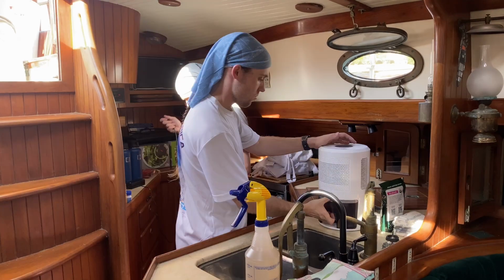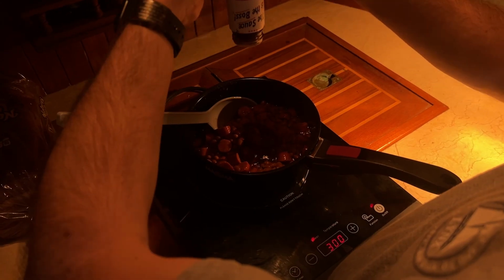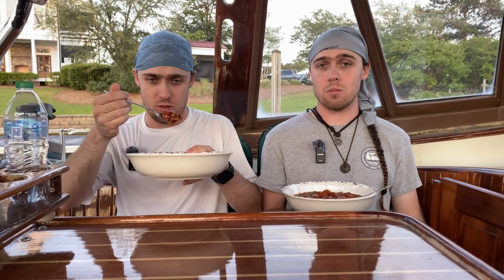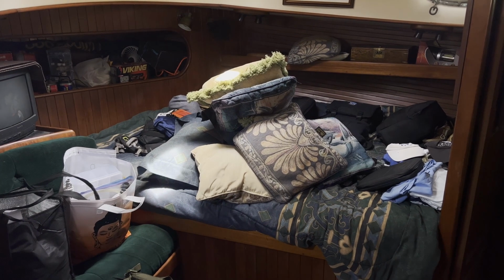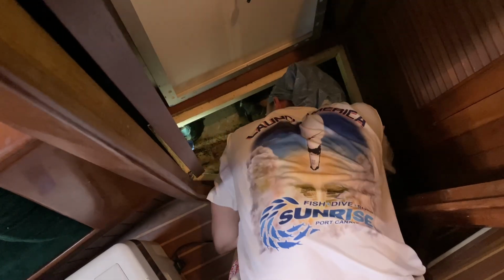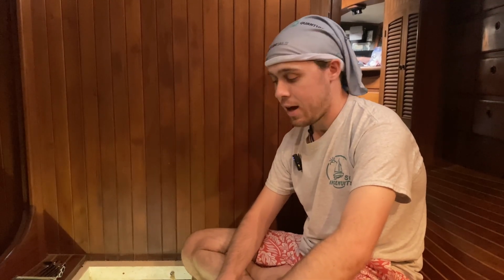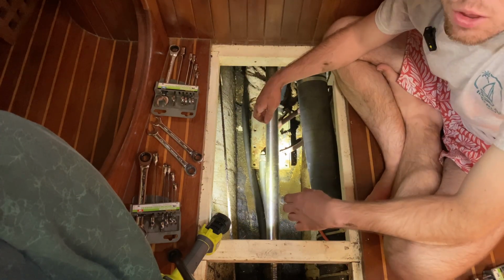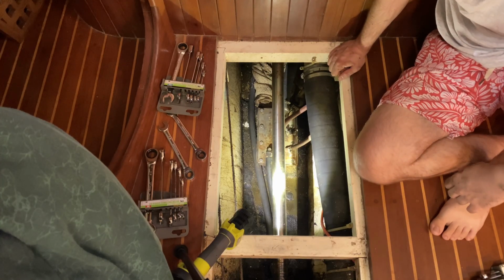Moving Aboard Our Project Boat!!!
This week we move aboard our Project Boat, a Hans Christian 48T. We get straight into cleaning the interior and ordering parts for our first few projects.